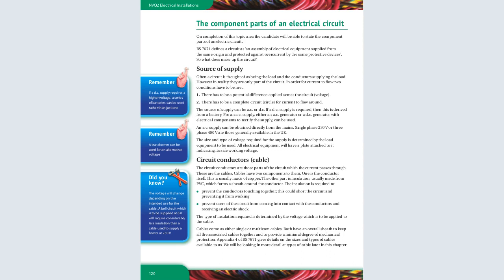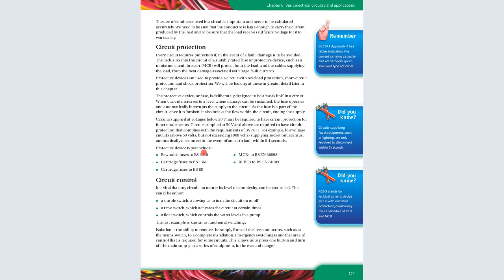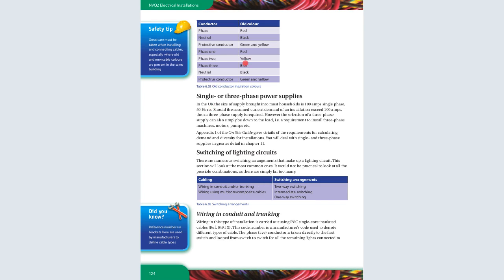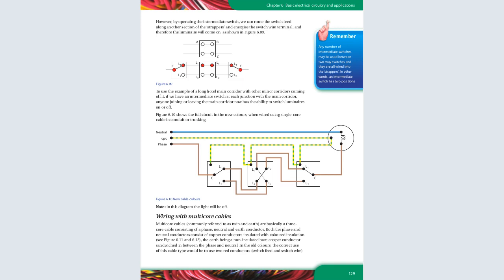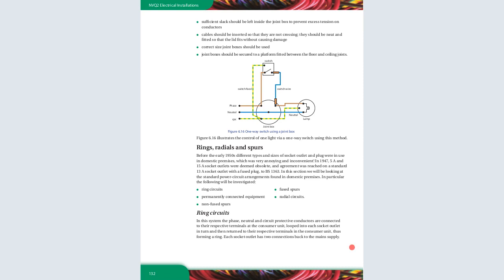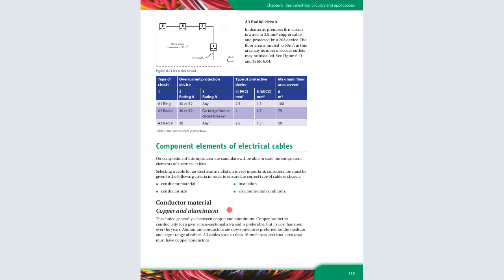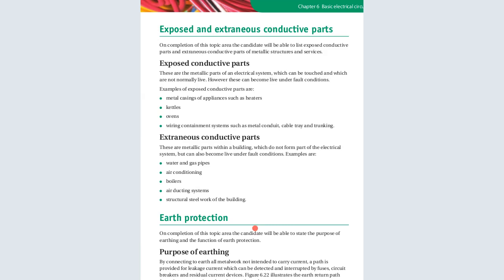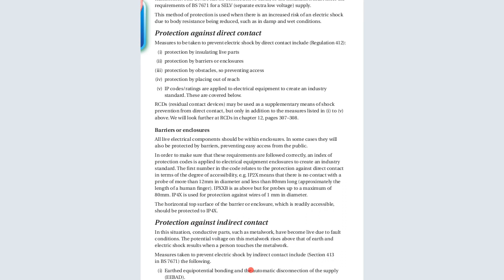week 16 class 2